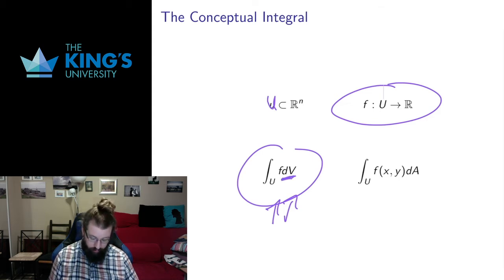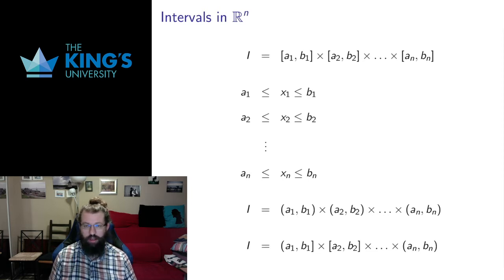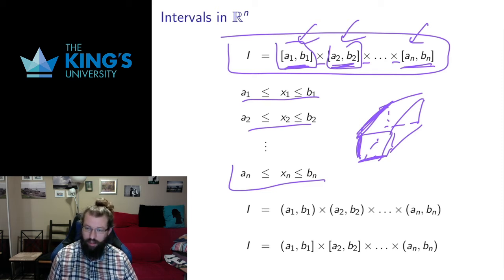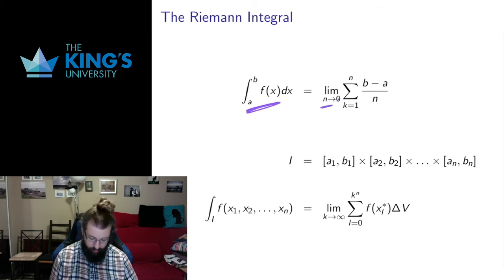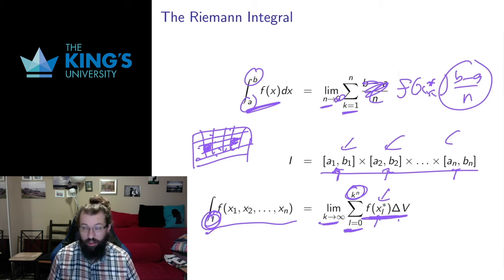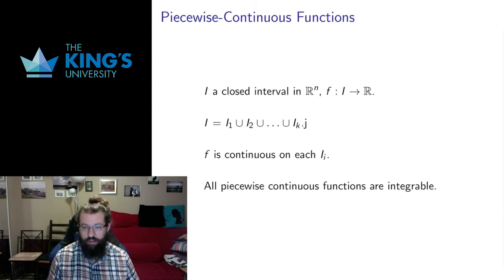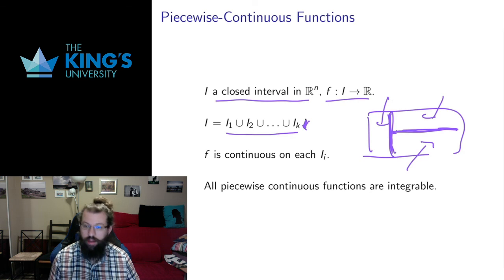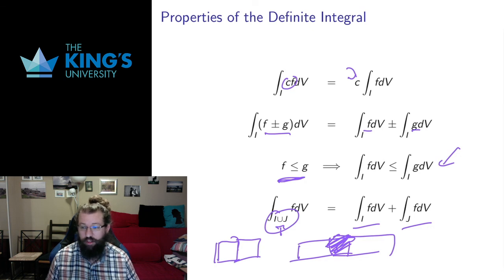Math 305 Week 1 Video 2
Multivariable Definite Integral